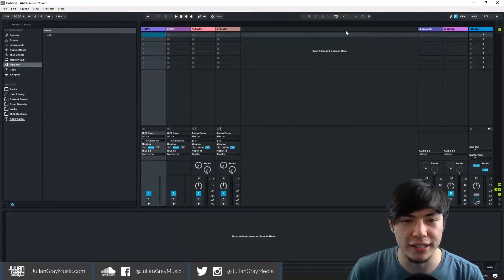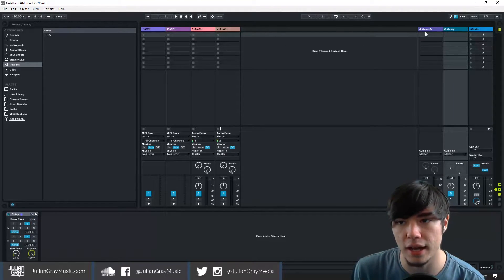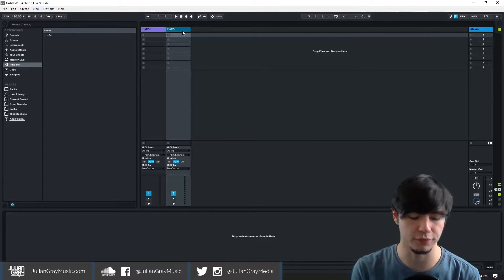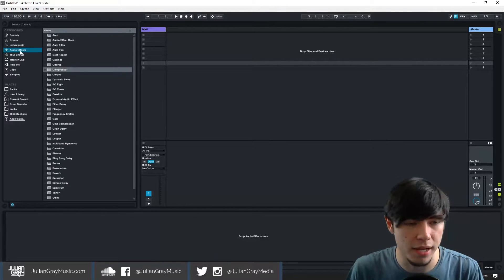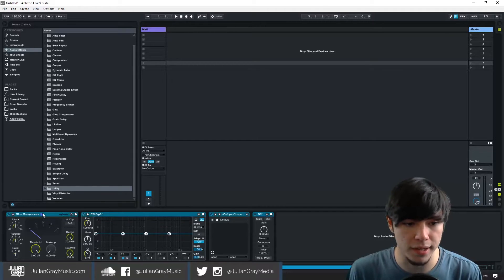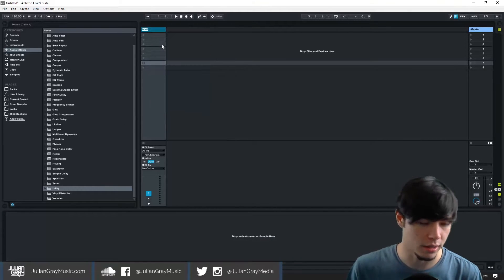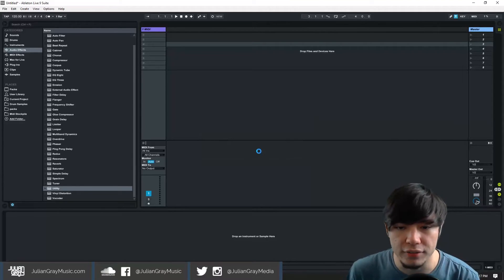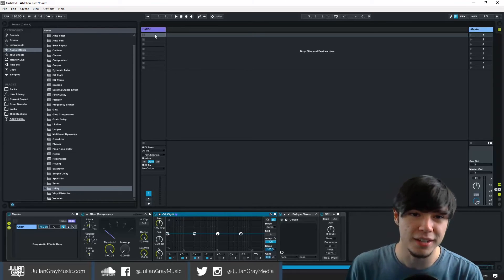Optimize Workflow With A Custom Default Set - Ableton Live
Hey Guys!,
Today, we learn to use a customized default set to improve your workflow! I hope you enjoy this video!
-Julian